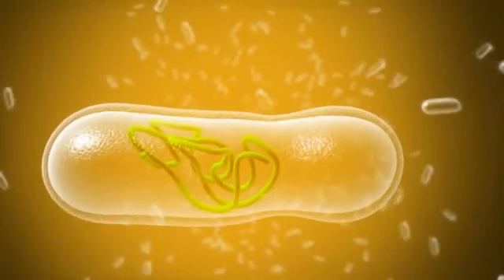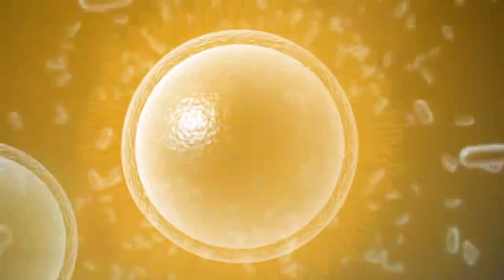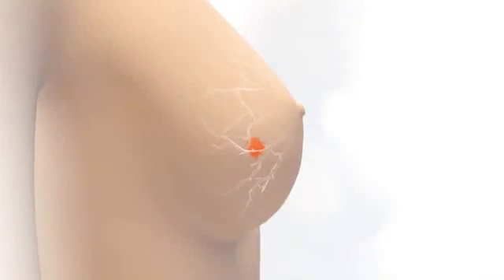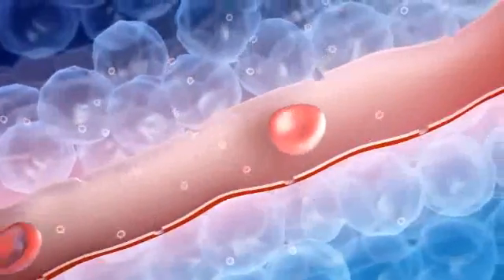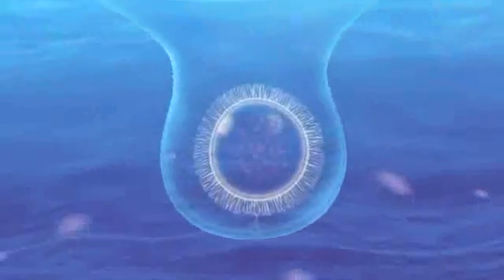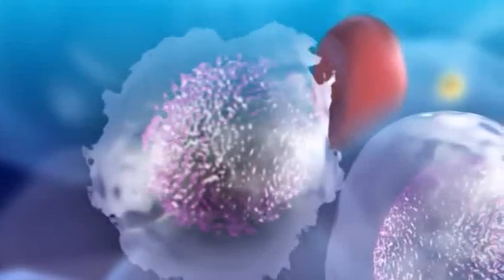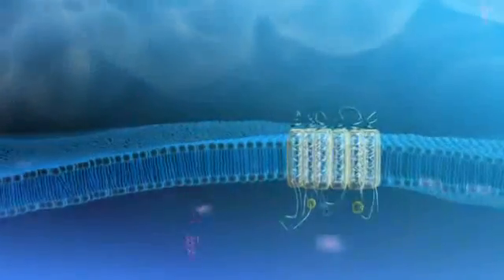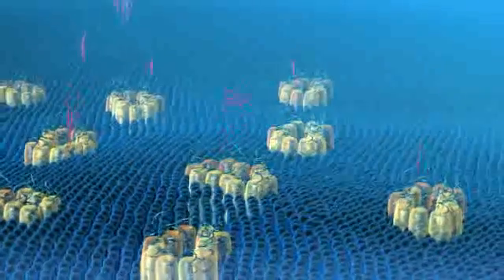EnGeneIC - EDV Drug Mediated Delivery